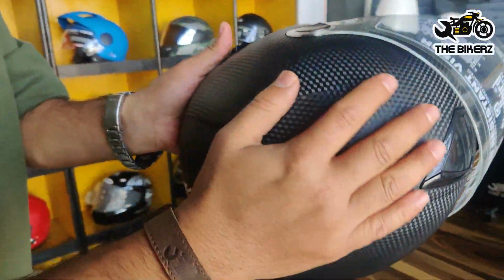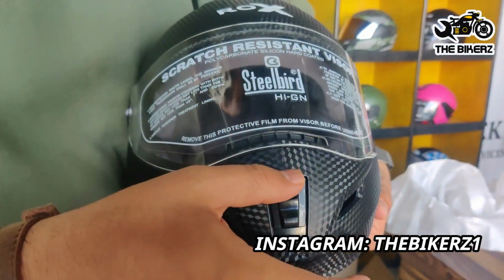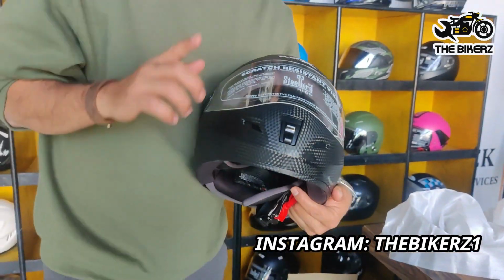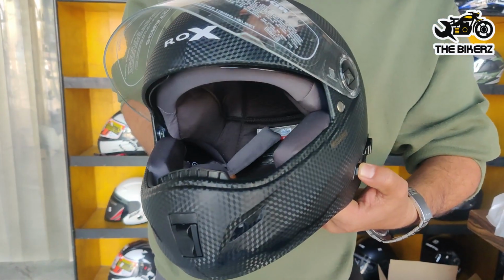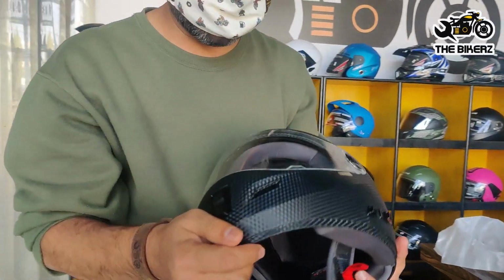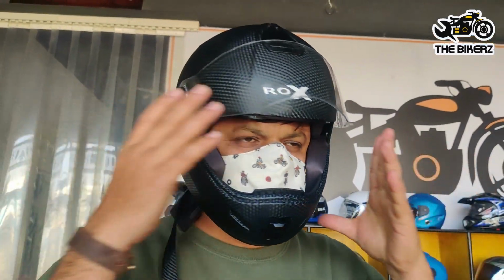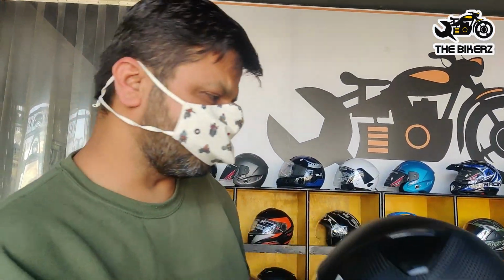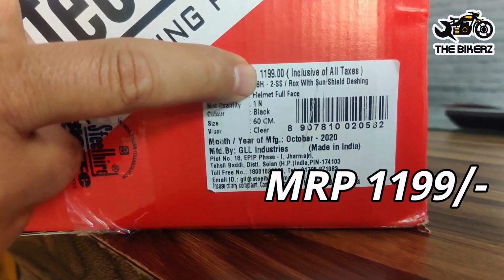UNBOXING A HELMET WITH BUILT IN GOGGLES- STEELBIRD ROX HELMET at THE BIKERZ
Hey Guys, Its Neeraj from The Bikerz.. again.
If you have any question regarding my channel, please write it down in the comment section or you can drop me a message on Instagram or Facebook.

Ride Hard, Ride Safe!
Nick